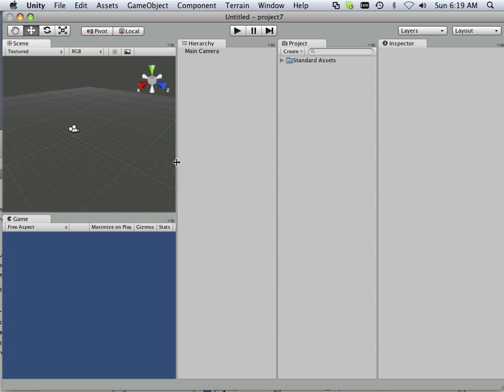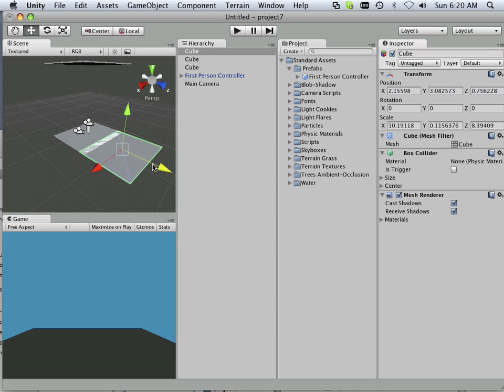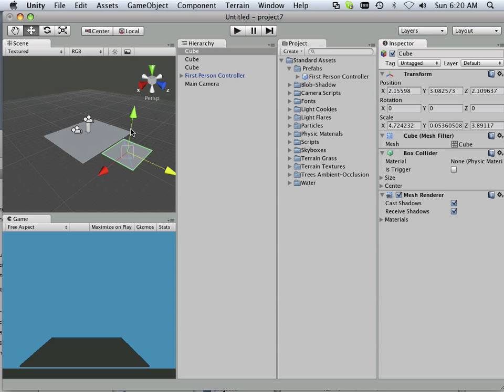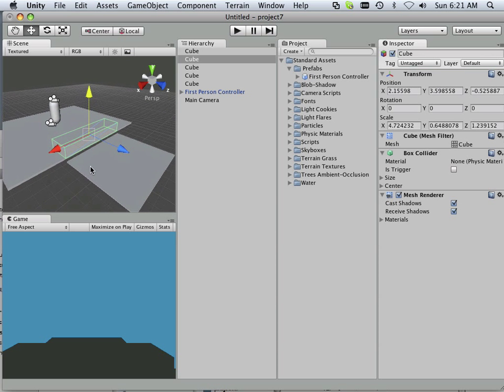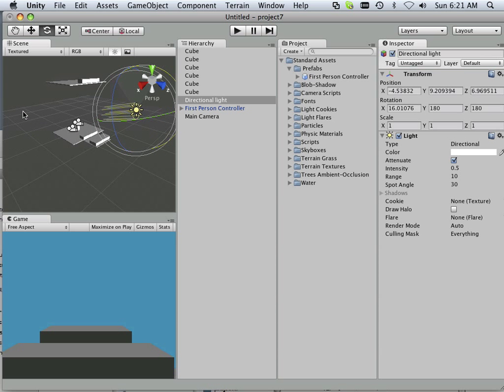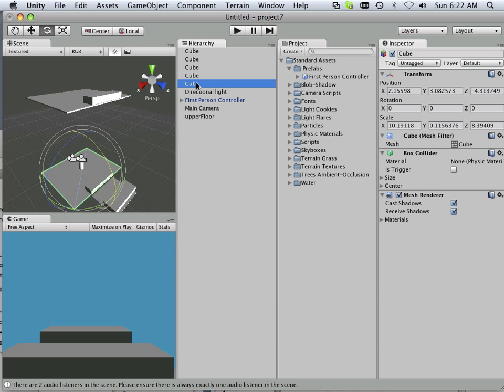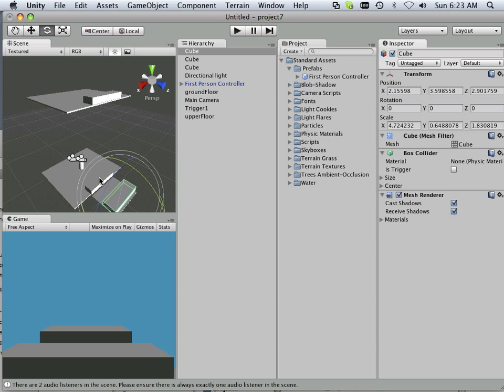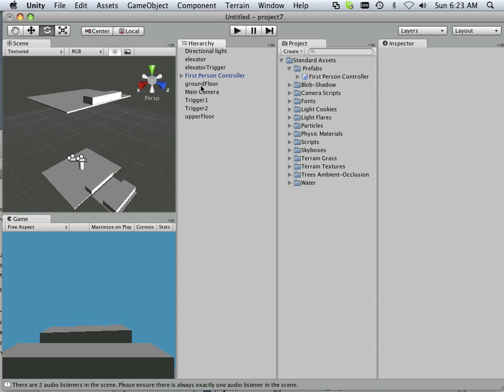0035 Unity_project6 (Elevator).mov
Projects for the Unity Game engine